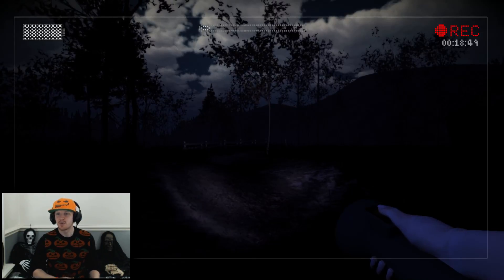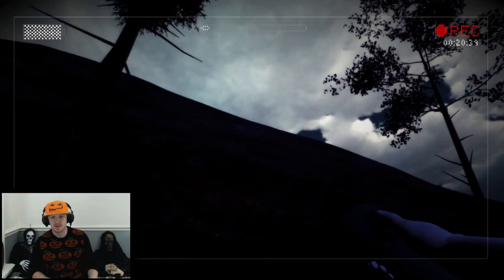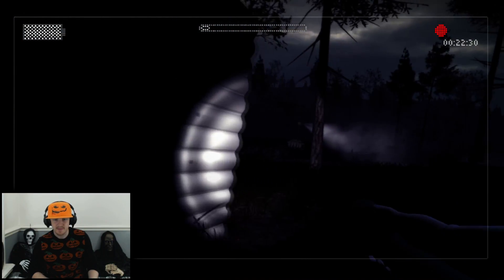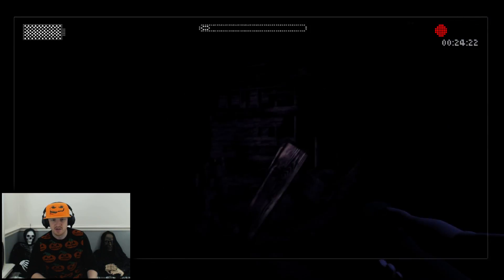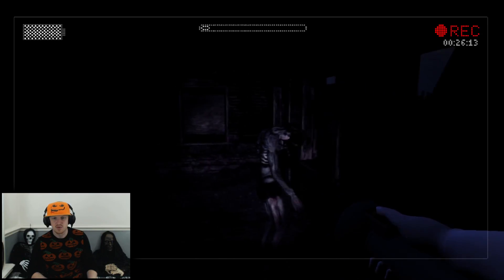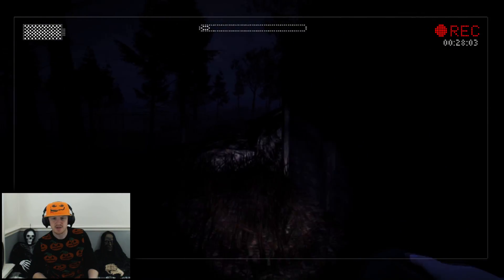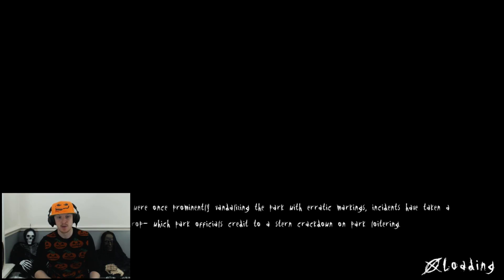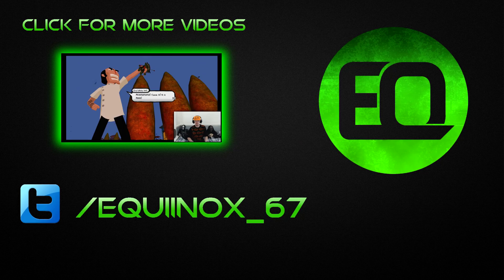It's so dark!! - Slender: The Arrival #2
Slender: The Arrival #2 - It's so dark!!
● Slender: The Arrival #3 - Coming soon!

Playing Slender: The Arrival for the first time for Spooktober! This series is by far the creepiest of all! In this episode we making our way towards the blood curdling scream we heard in the last episode to find Kate! Hopefully you enjoy watching me play through the game and maybe pick it up for yourself!